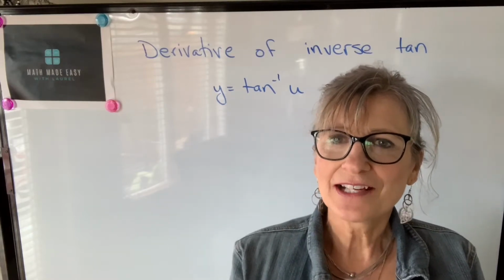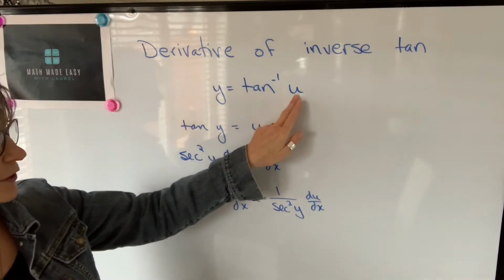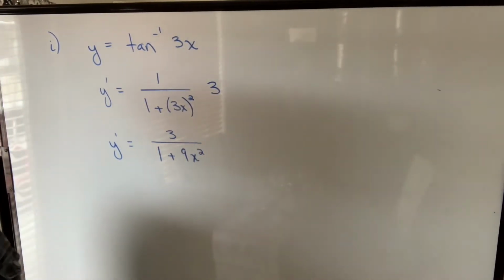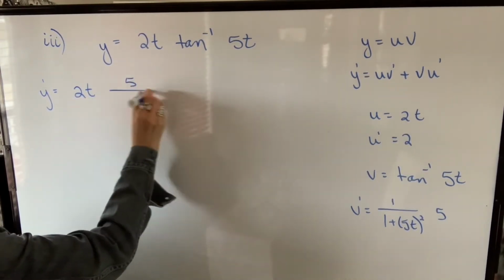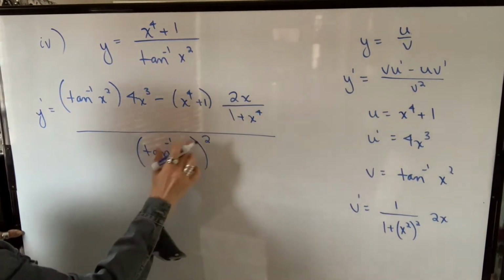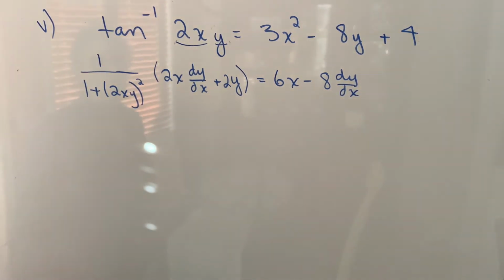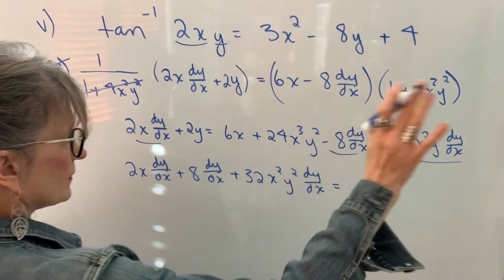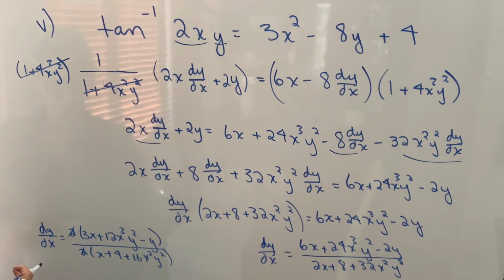Derivative of the Inverse Tangent Function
Learn how to differentiate the inverse tangent (arctan) function with clear, step-by-step examples. This lesson covers the formula, why it works, and how to apply it in various calculus problems.

What You’ll Learn:
Derivative of inverse tan (arctan x)
Understanding the 1/(1+x²) result
Worked examples to build confidence